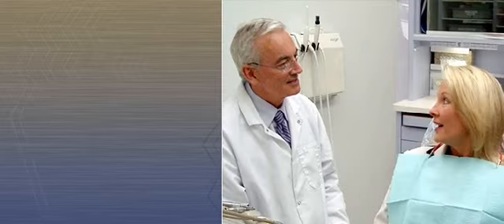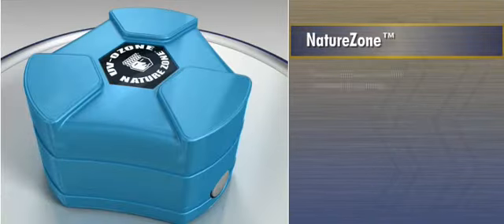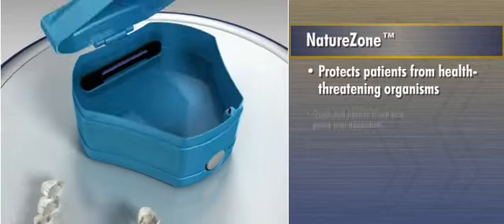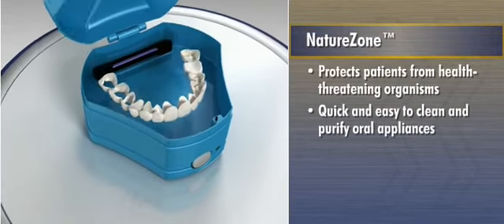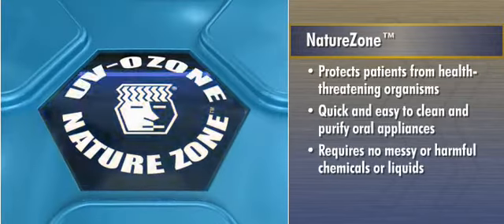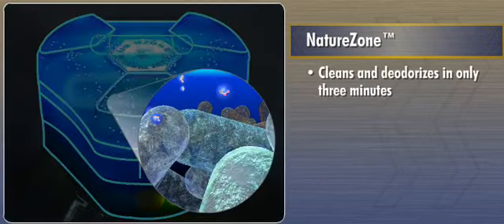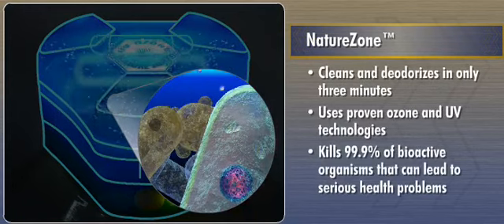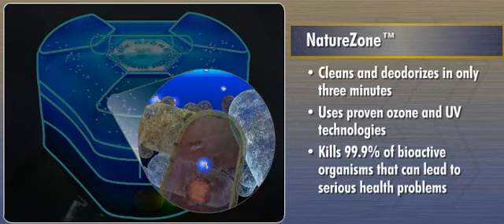07 NATUREZONE Dentists Tutorial wmv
Perfect for all your patients